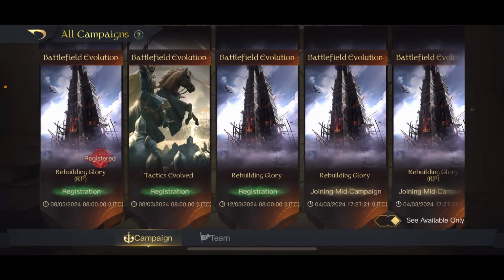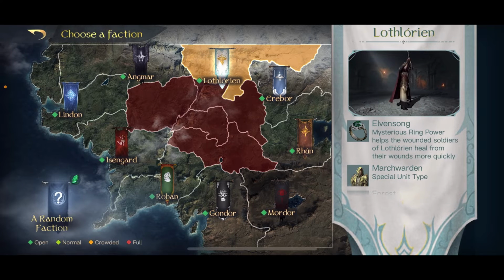New Map, New Marching Mechanics & A New Season! - Lord Of The Rings: Rise To War!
Today we take a look at the new map layout along with the new marching mechanics and how it will effects us as we prepare for our 14th season of Rise To War!

Chapters
00:00 - Introduction
00:45 - New Map
05:18 - Marching System
07:40 - Outro